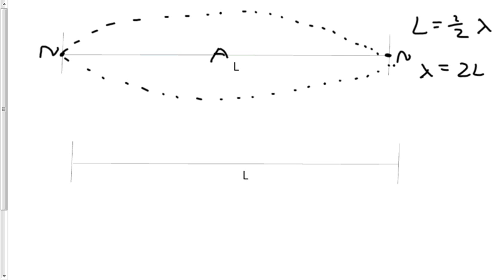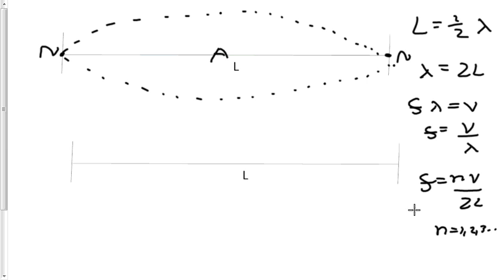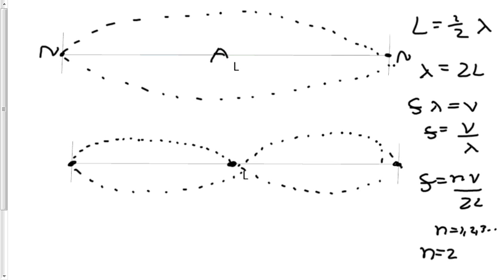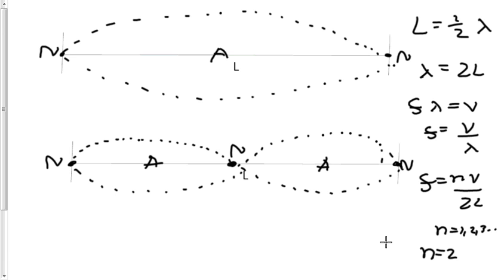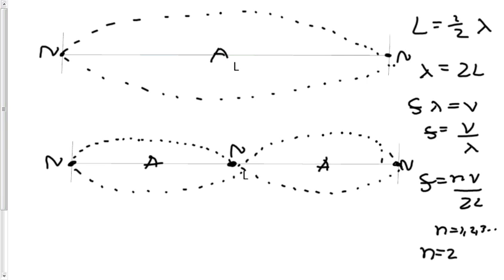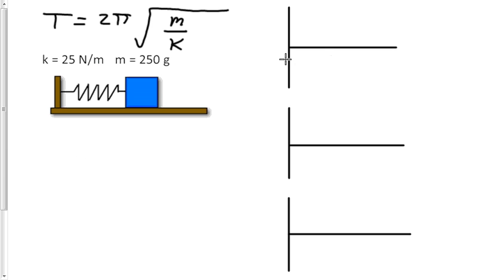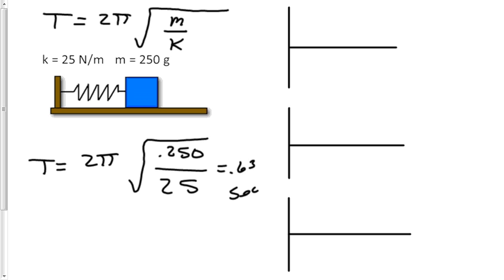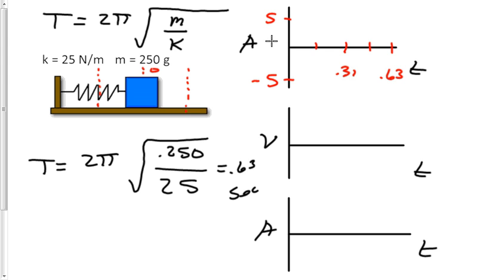Waves Video 2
The standing waves of a string are considered along with the harmonic patterns for the frequency including the fundamental frequency and harmonic number 2.  The first part of a mass-spring system that is oscillating on a frictionless surface is also considered in terms of the amplitude vs. time graph.